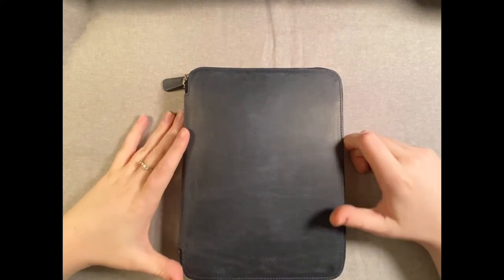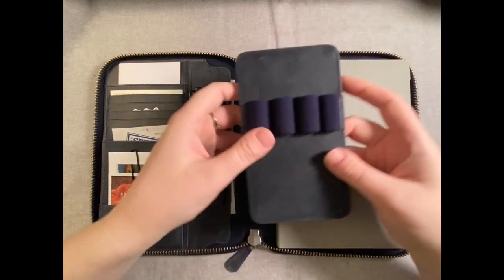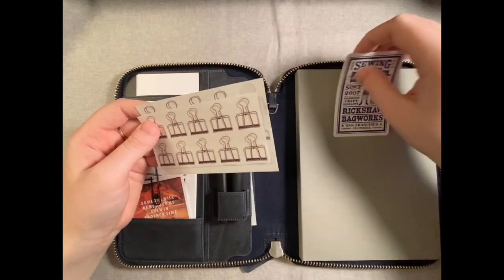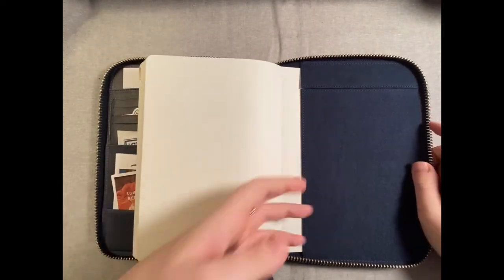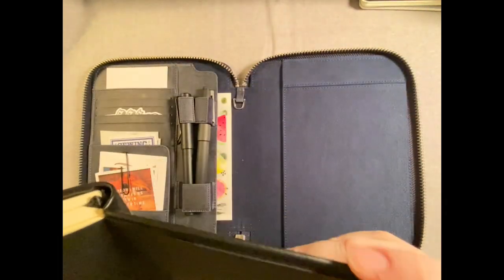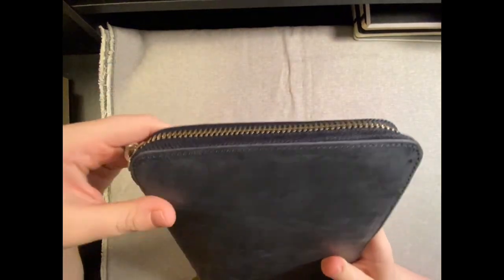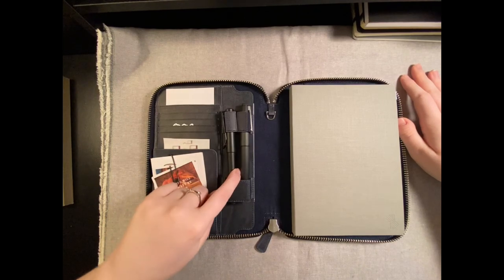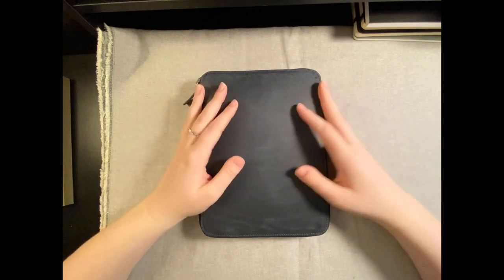Galen Leather A5 Folio in Navy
A review and my impressions of my new Galen Leather A5 zippered folio in navy blue.

I did have some pocket and mini notebooks to show, but forgot to include them! But pocket sized or tiny notebooks will also fit on the left side if you want more note-taking space!